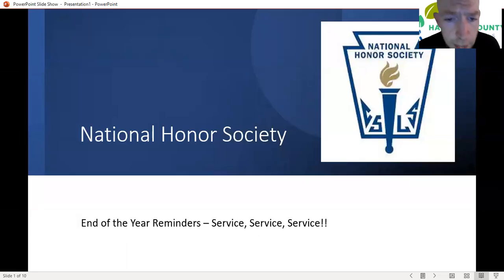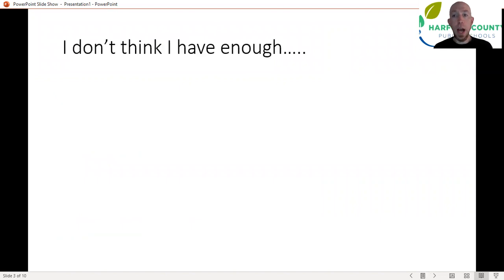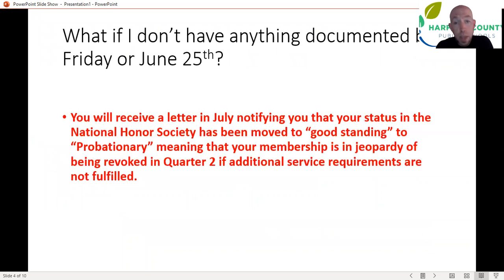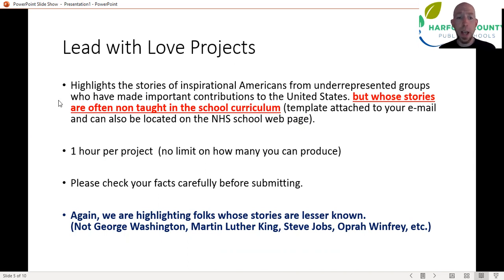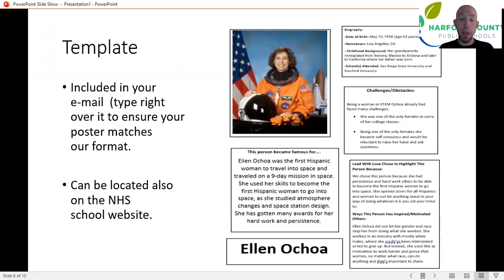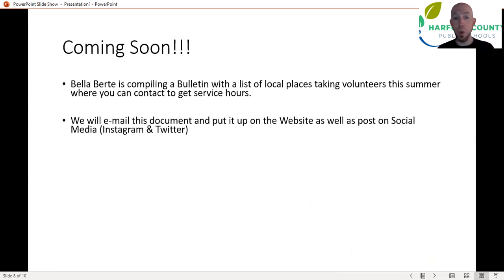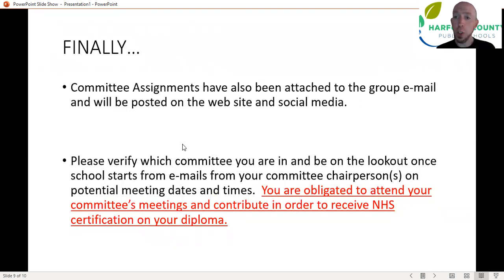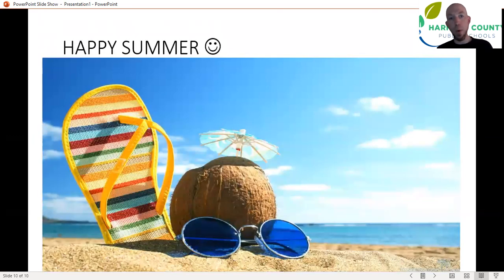NHS Service Hour Reminders, Lead with Love, and Committees for 2022